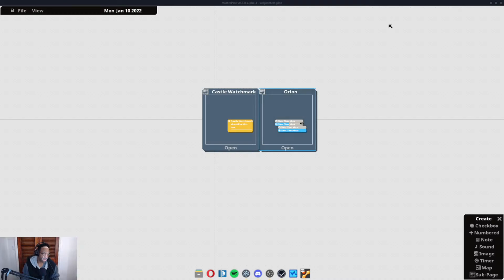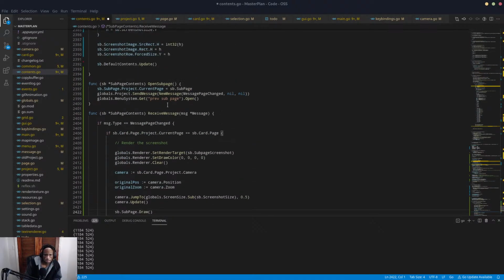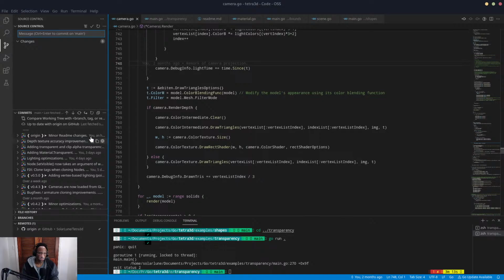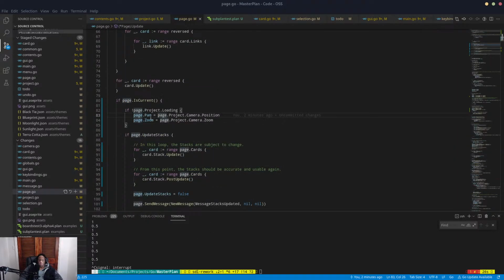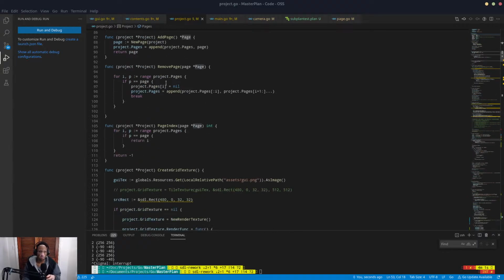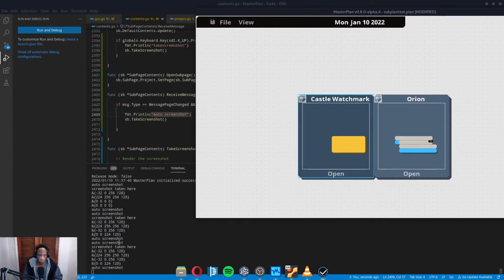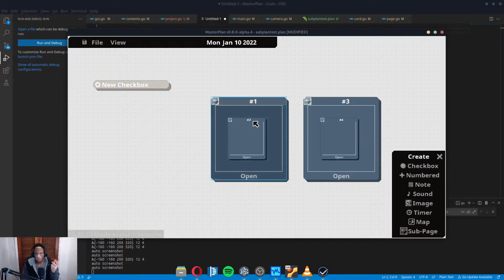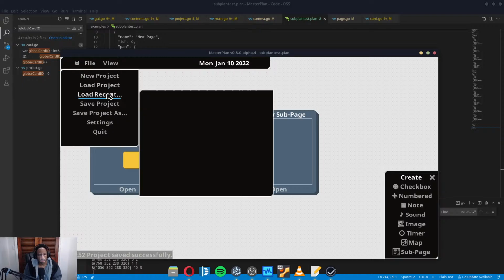MasterPlan Devstream - 1/10/22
Yo, 'sup, I'm working on MasterPlan again!

For those who don't know, MasterPlan is a graphical freeform ideaboard writen in Golang, primarily made for independent gamedevs and creative individuals.